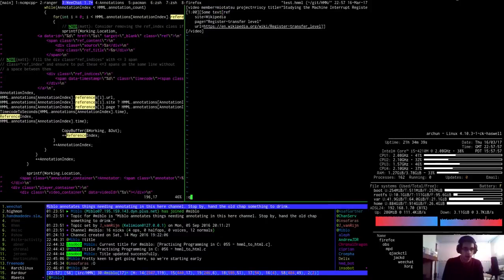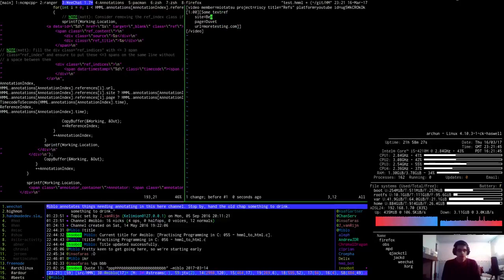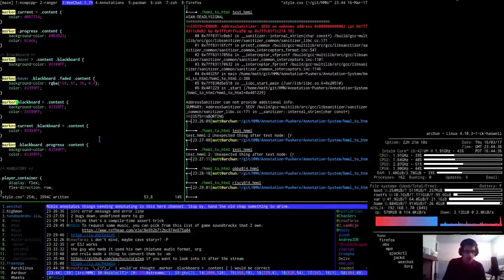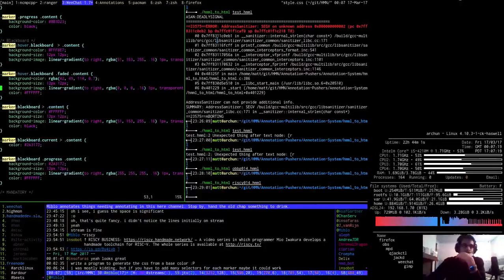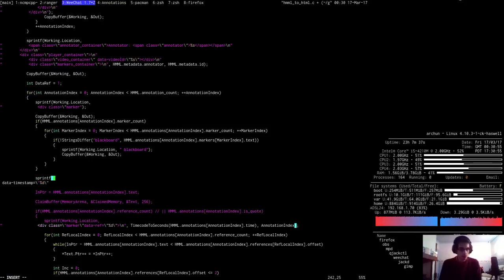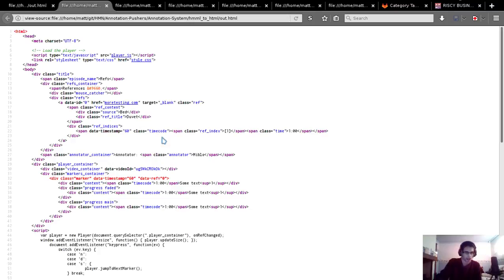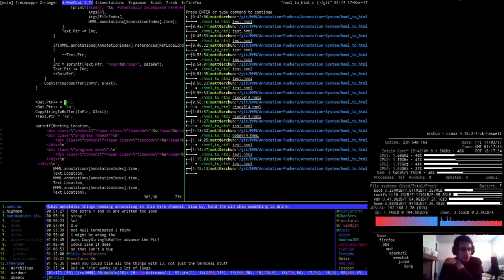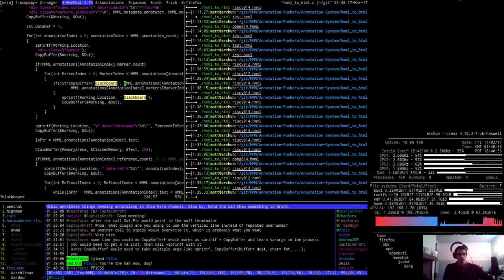Practising Programming in C: 056a - hmml_to_html.c: Category Styling